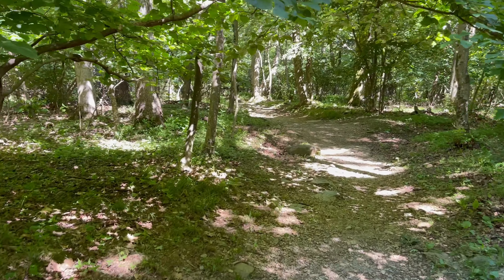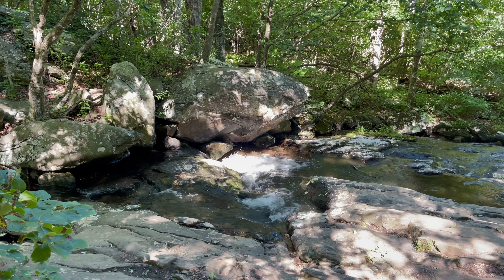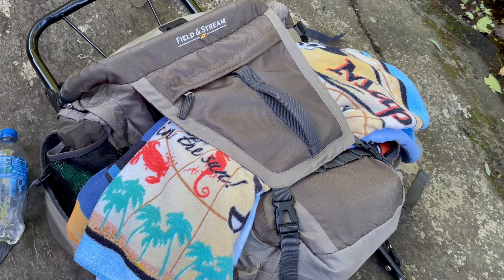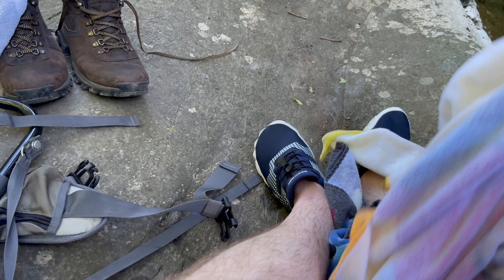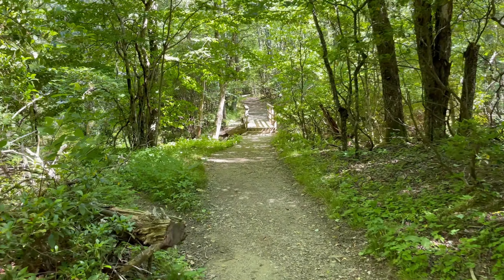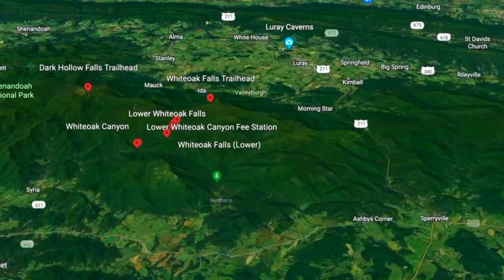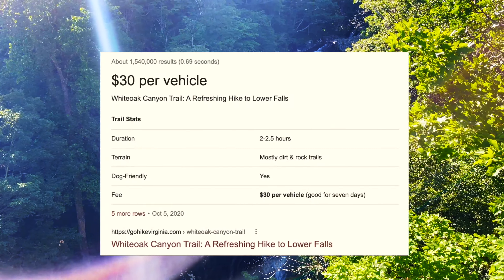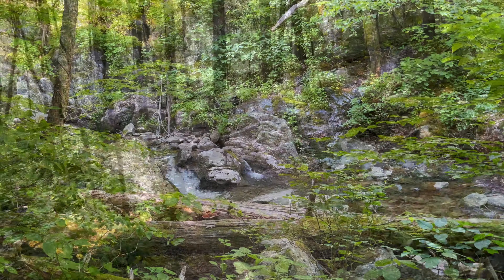Whiteoak Falls (Upper) Shenandoah National Park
One of the most popular hikes in Virginia is Whiteoak Falls Trail in Shenandoah National Park. Skyline Drive Shenandoah National Park Virginia is one of the most popular destinations in the summer because of the amazing mountain views and cooler temperatures. If you love Virginia Mountain Hiking, this video is for you! This trail is located just off Skyline Drive, across from Skyland Resort at milepost 42. If you have the strength and endurance, you can enjoy 6 Shenandoah National Park Waterfalls with heights from 35 to 86 feet on this amazing Virginia mountain trail. Virginia mountain hiking is always amazing, and this trail is one of Virginia’s best!
Connect with A Nose For Life!

Promotional Code: BillMarion

Links
Shenandoah National Park

Chapters
00:00 Shenandoah National Park Popular Hiking Destinations
02:24 Whiteoak Upper Falls
04:10 Hiking Whiteoak Canyon Trail
05:23 Old Rag Mountain
07:21 Hiking Shenandoah National Park
09:04 Skyline Drive Adventure